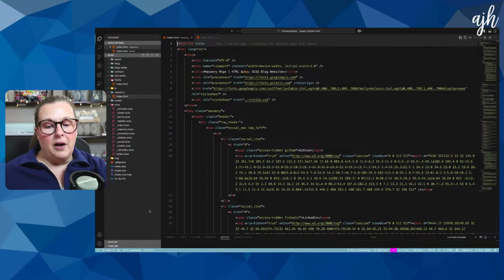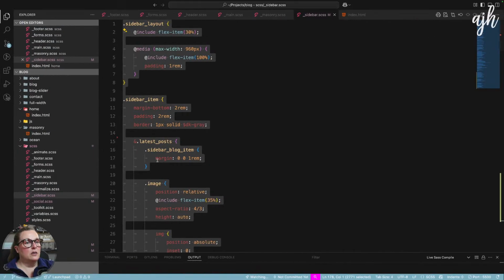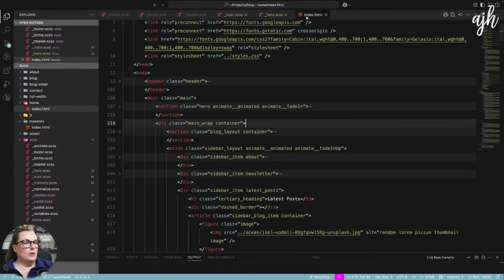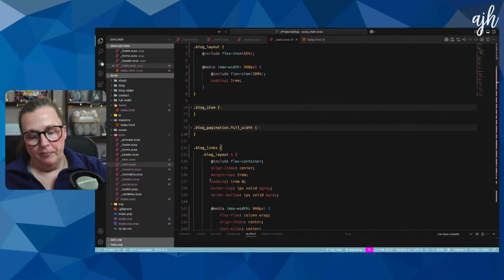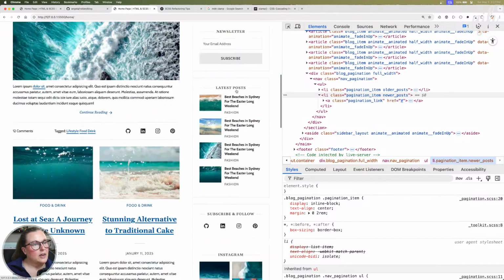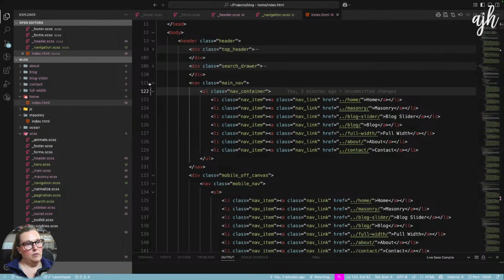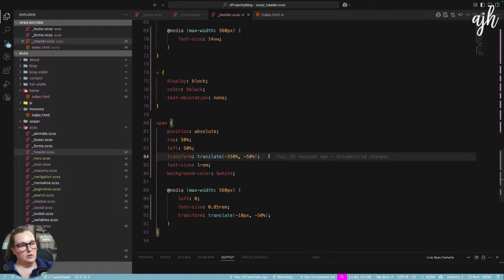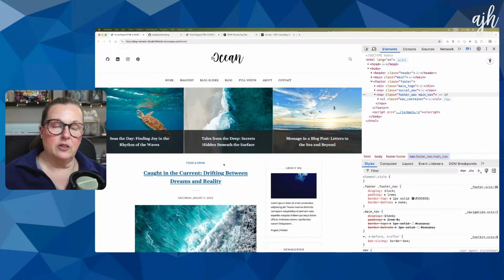LIVE ✦ SCSS & CSS Code Refactoring on a Blog Website ✦ Part 16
🔴 I’m back after a break, and today we’re going to refactor the CSS and SCSS partial style sheets and flatten the nesting a bit to avoid “too deep” selector chains. The header, footer, navigation, and all major styles have all been implemented, and are responsive and accessible.

This is part sixteen in a series of building an HTML, CSS and vanilla JavaScript website from scratch using a Photoshop mockup. Join me as I continue to work on our ocean themed blog! ✨

💧 Ocean - Personal Blog PSD Template for Travelers and Dreamers